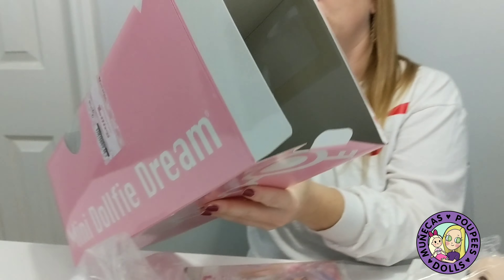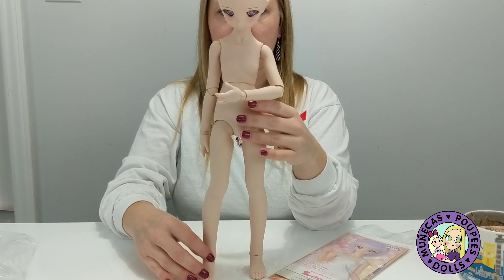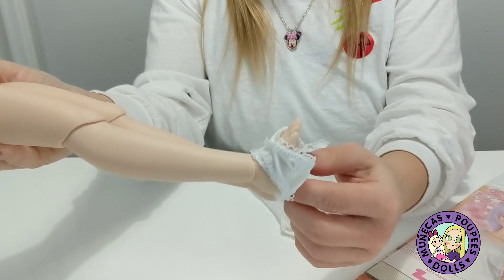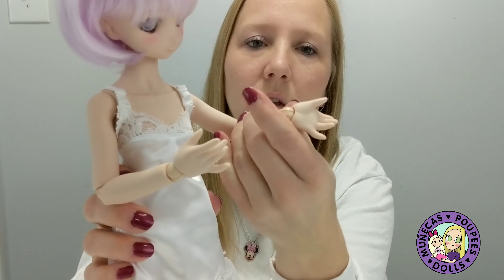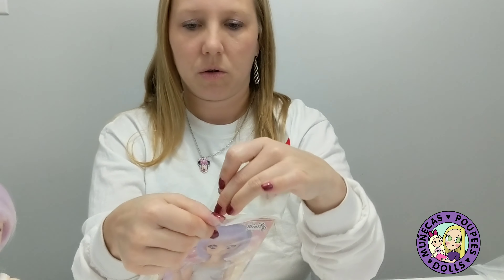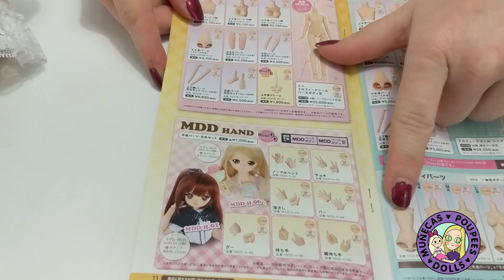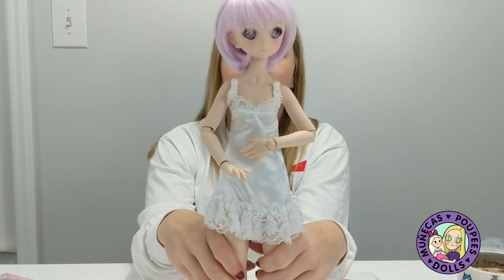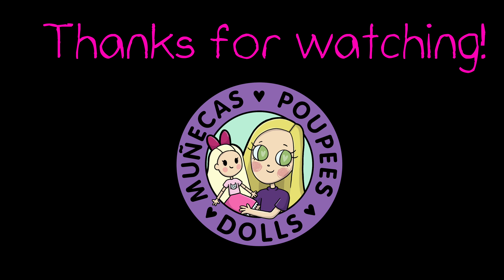Mini Dollfie Dream Liliru Box Opening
My husband surprised me with this special girl after I watched a lot of different box openings of her on YouTube. So of course, I've made my own!